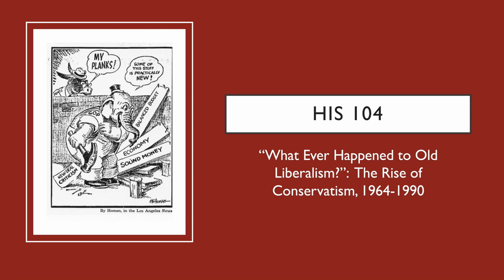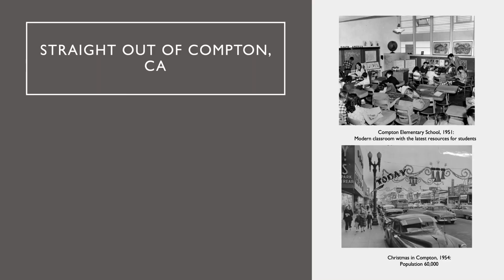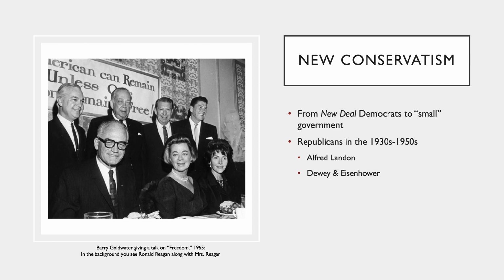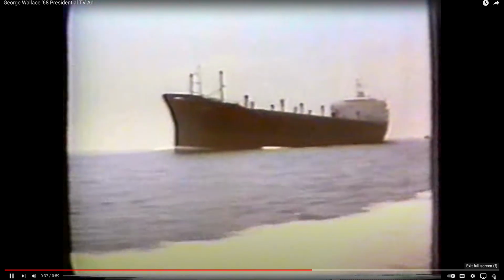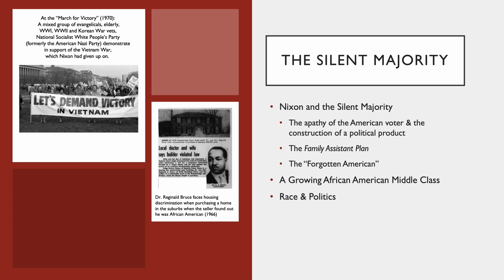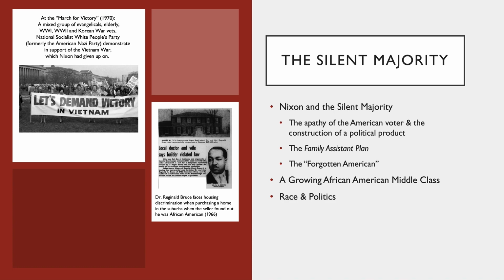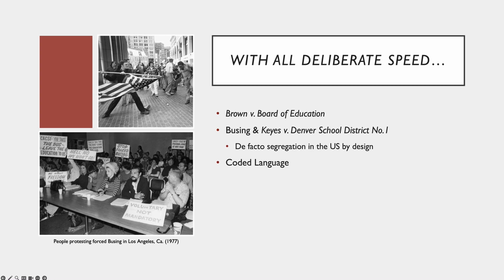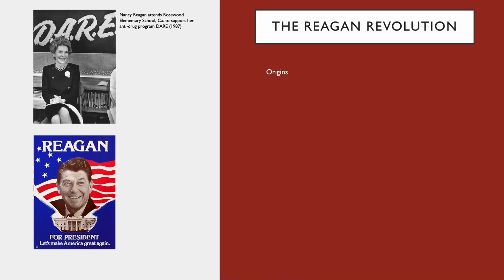The Rise of Conservatism, 1964 1990